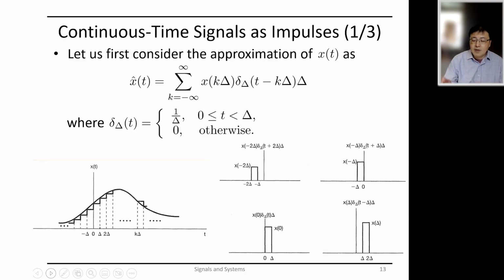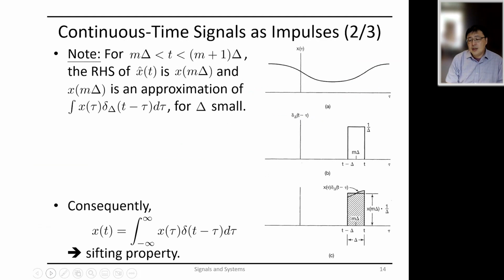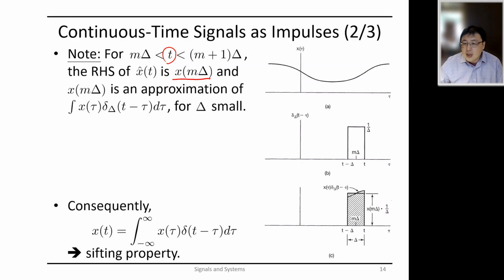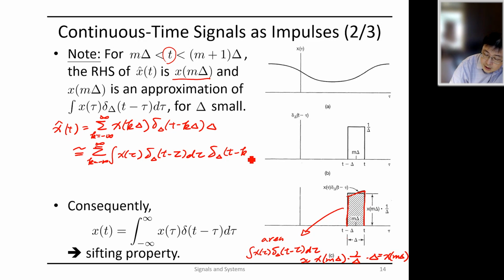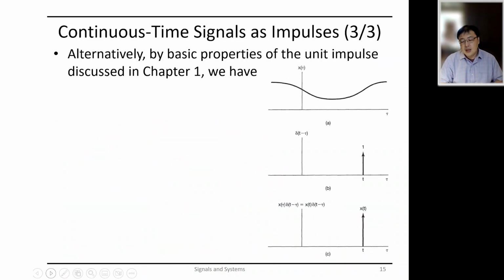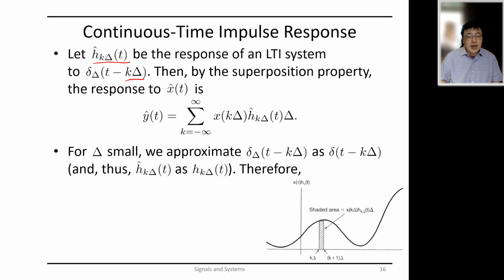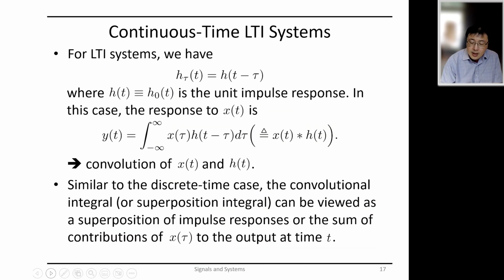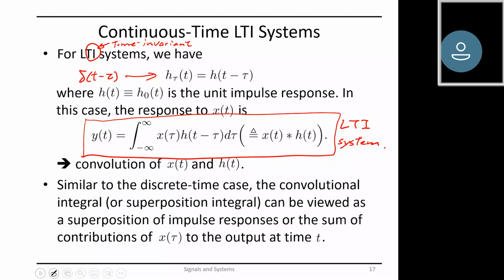11202洪樂文教授訊號與系統｜第6-3講 Linear Time-Invariant Systems